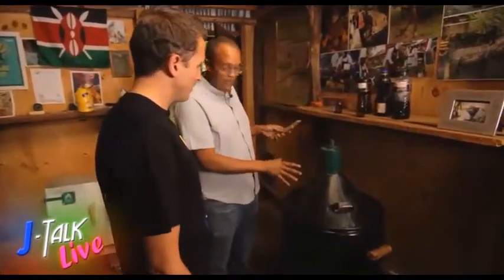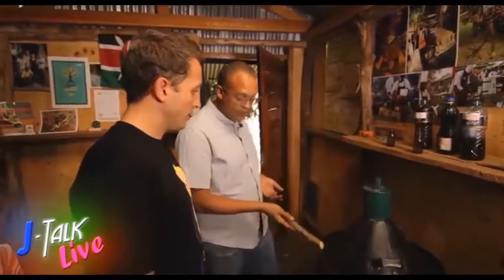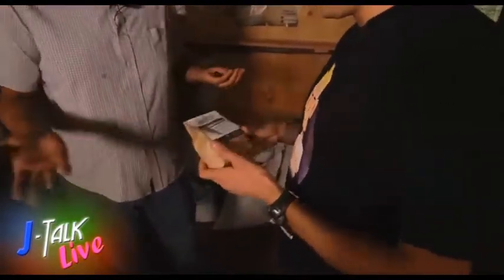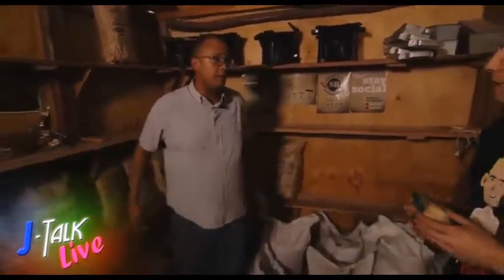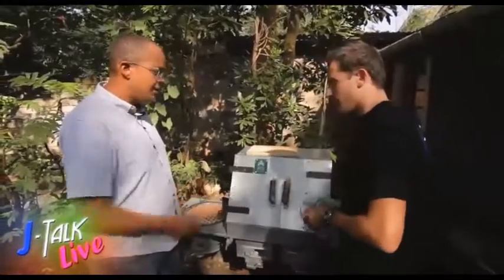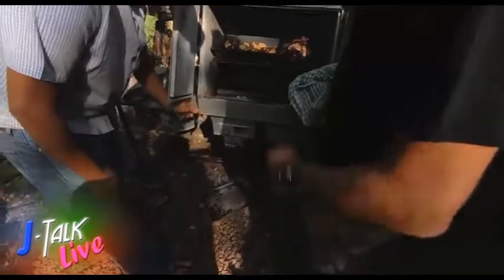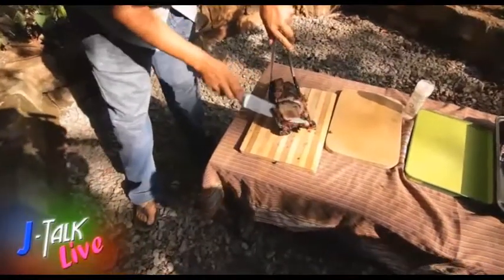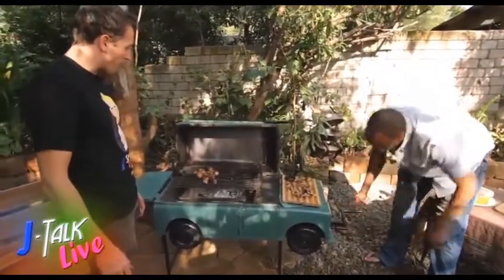Jason Dunford with Teddy Kinyanjui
Teddy Kinyanjui is the Founder of Cookswell Energy Saving Jikos. His company manufactures quality charcoal and wood products that are handcrafted in Kenya by professionally trained Kenyan artisans. The company has been in existence for over 18 years and keeps improving in efficiency and designs. Teddy shares his story on JTalkLive and the reason behind his choice to advocate for sustainable, renewable energy resources, for East Africa’s cooking needs.